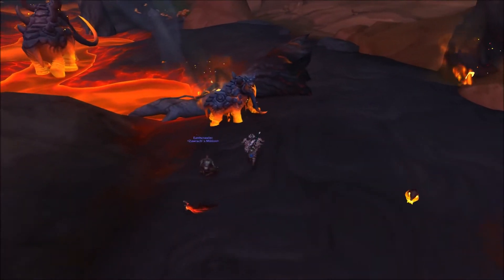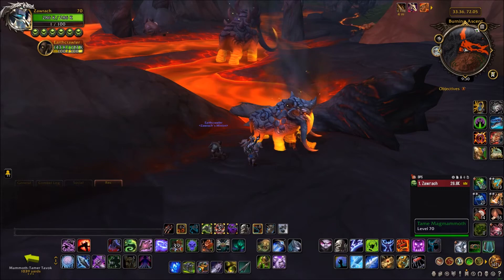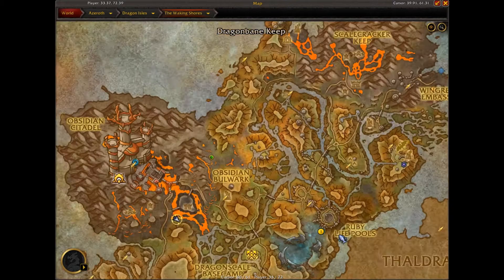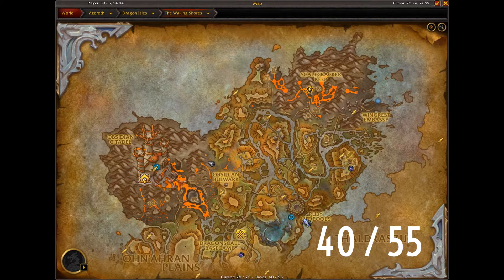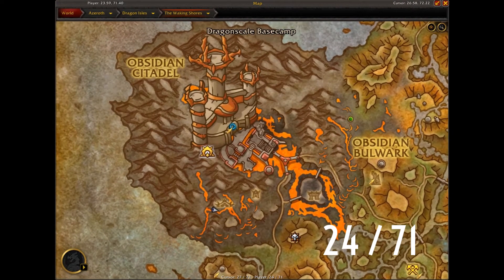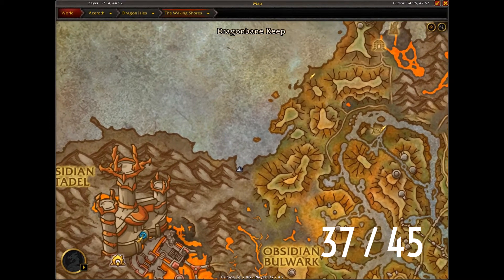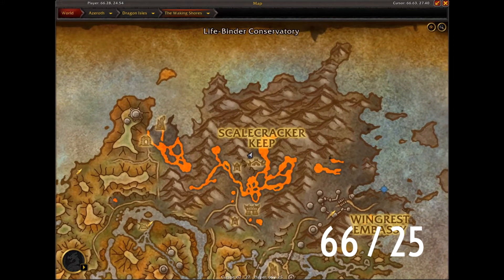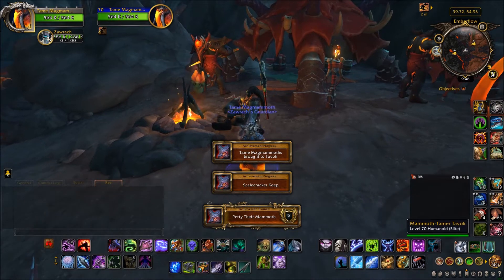WoW Guide - Petty Theft Mammoth - Achievement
How to obtain the Petty Theft Mammoth Achievement in The Waking Shores.